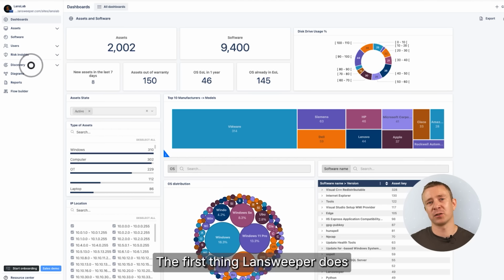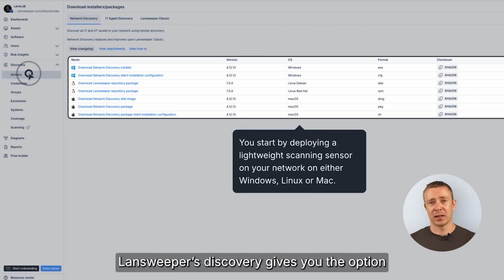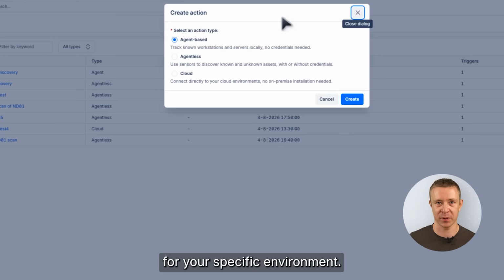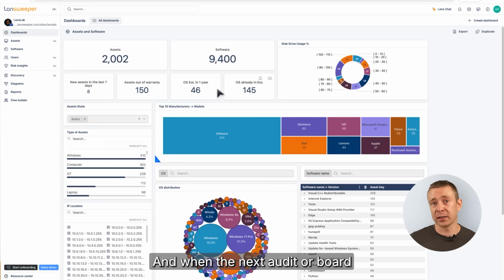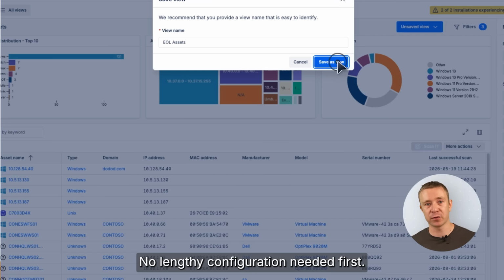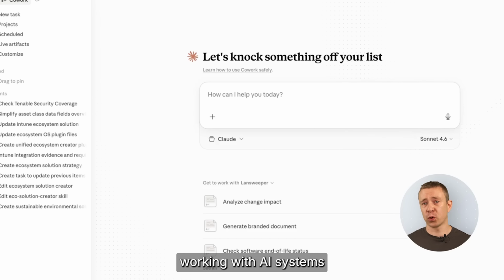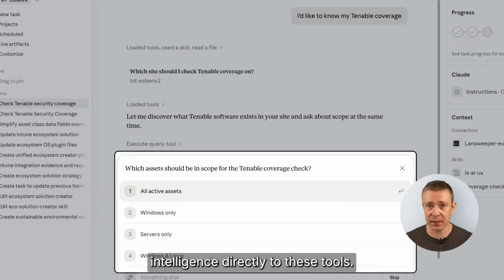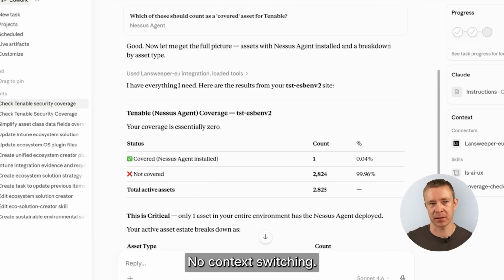See Lansweeper in Action - 6 Minute Introduction Demo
Demo of Lansweeper, the leading AI Cyber Asset Intelligence Platform, providing organizations with a trusted, continuously validated foundation of asset intelligence from across their entire cyber estate.

This network discovery tool delivers a complete and accurate understanding of all IT, OT, cloud, and IoT assets. In this IT asset management demo, Lansweeper enables IT and Security teams to operate from a shared source of truth they can confidently act on.

In modern environments, AI-assisted workflows and automation are increasingly driving decisions, remediation, and policy enforcement. These systems are only as reliable as the data they operate on. Lansweeper transforms fragmented asset data into a continuously updated, normalized, and enriched intelligence layer that drives coordinated outcomes across IT and Security. Powered by AI and machine learning trained on billions of real-world signals, it helps eliminate blind spots, improves risk prioritization, and provides trusted data for your tools, workflows, and AI agents to act on.

Trusted by over 30,000 environments worldwide—including CMA CGM, Rentokil, Fiskars, Nestlé, and Nvidia—Lansweeper provides the foundation organizations rely on to align teams, scale automation safely, and reduce risk with confidence.